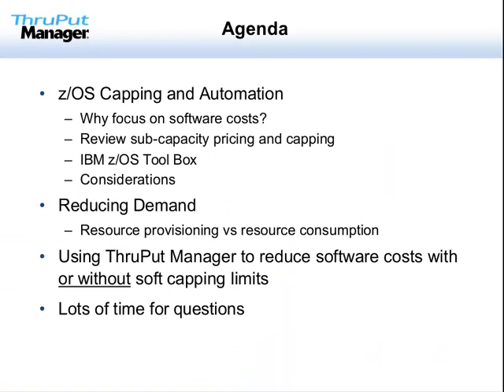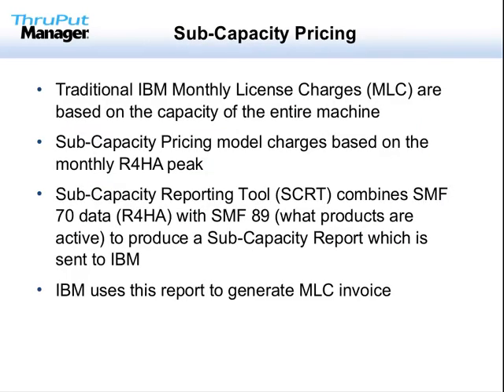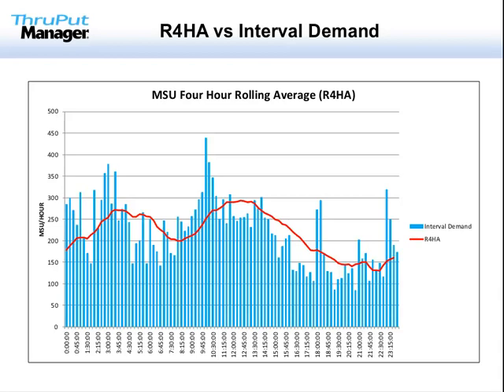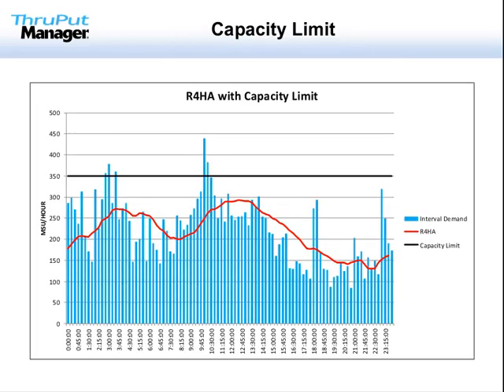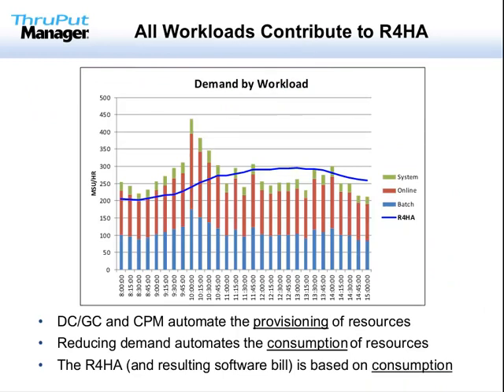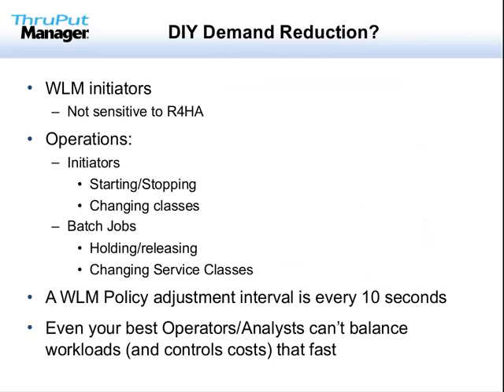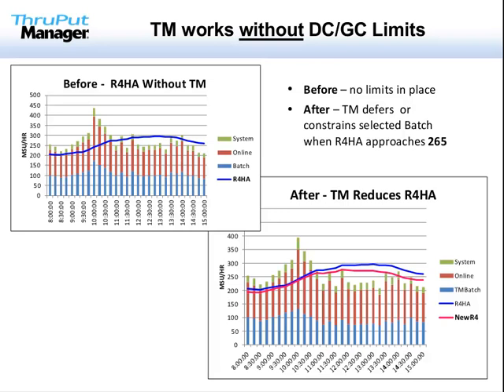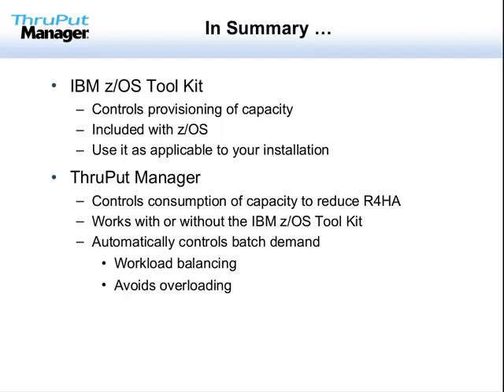z/OS Capping and Automation: What's in Your Tool Box (Webinar)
We all have our go-to tools. In z/OS, products associated with capping and automation are becoming more and more common -- capping because it offers the most effective method to control software costs, and automation because even your best analyst can’t balance workloads at machine speeds.

With z/OS, IBM includes a number of features and tools to assist in these areas, such as Defined and Group Capacity (DC/GC) and Capacity Provisioning Manager (CPM).  The question is, what more can be done?

This presentation will explore these free capabilities from IBM and provide details on their use, functionality, and limitations. We’ll explain how ThruPut Manager integrates seamlessly and automatically addresses the inherent limitations of soft capping.  By reducing demand, ThruPut Manager allows you to safely reduce your soft caps even further, while its automation capabilities ensure optimal system loading.

Enjoy increased savings and balanced workloads by combining ThruPut Manager with your z/OS toolkit.